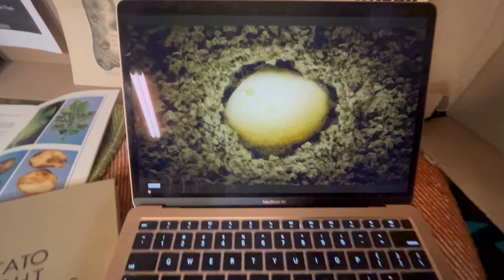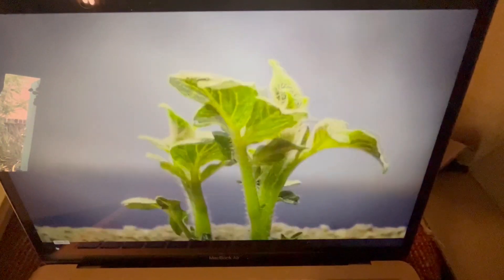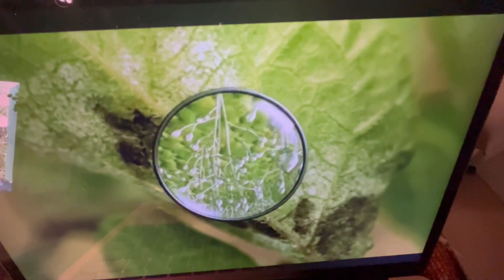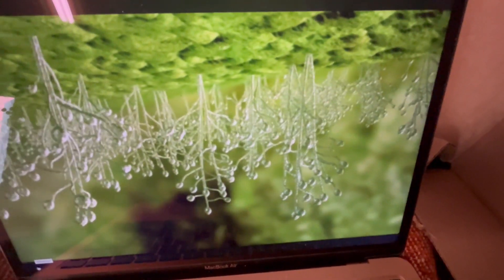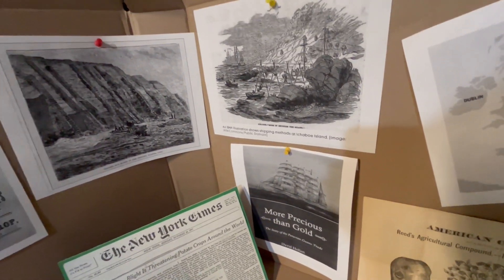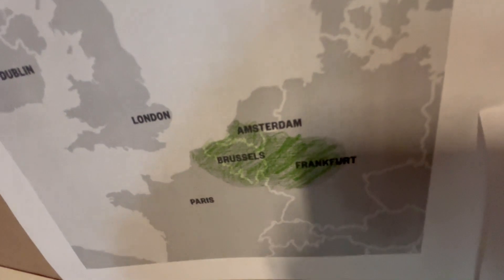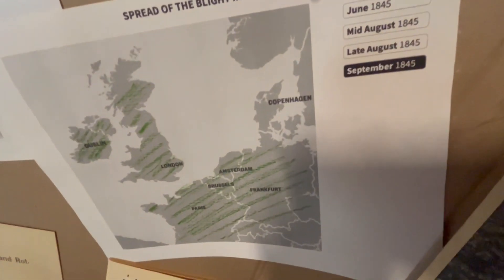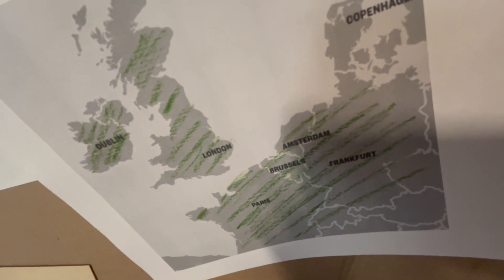Potato Late Blight: Airborne Fungal Spores Caused the Great Irish Famine Now Threaten Global Crops